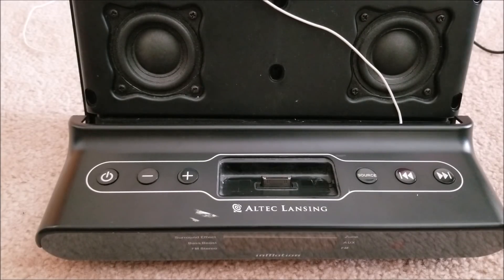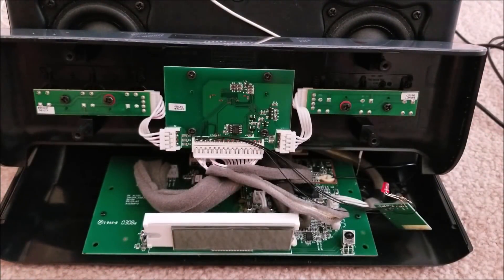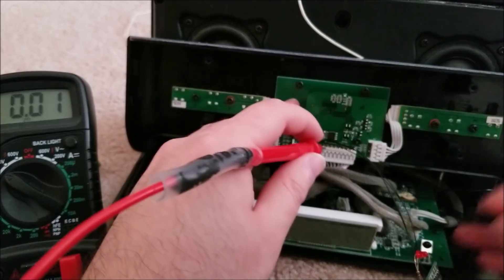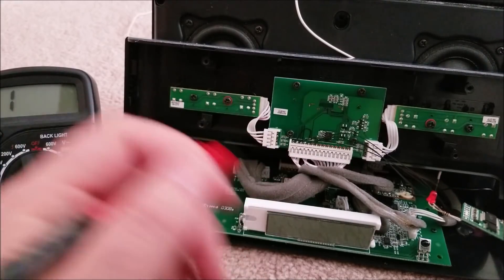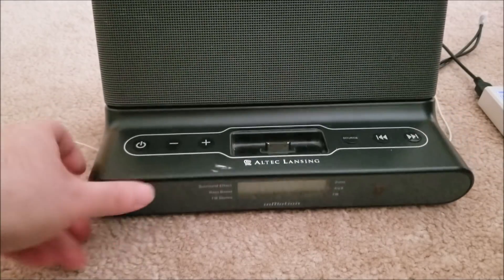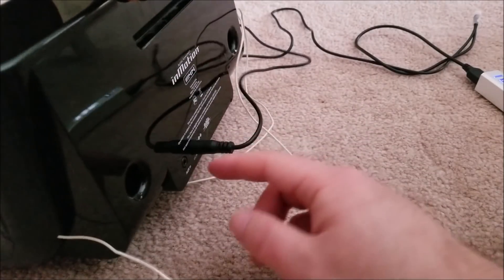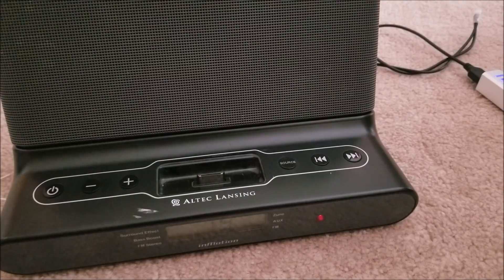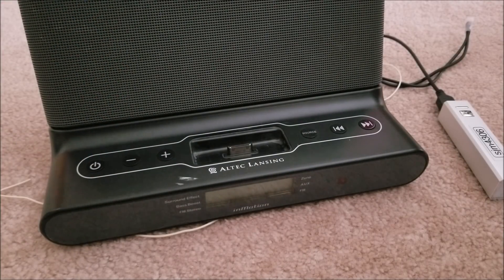Easy ICStation DIY Bluetooth Audio Mod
ICStation once again has kindly sent me a bluetooth audio module to make something with. I have this old small tabletop altec lansing stereo that sounds great but has a zune dock port that I have no use for so in this video I show how to hack the zune dock to use it for bluetooth instead! In the end this module was super easy to wire with and works great! I'll definitely pick up a few more of them to add to other future audio projects.

Code: sjmics
Max Use: 1 (one for per user)
Amount Limit: 300